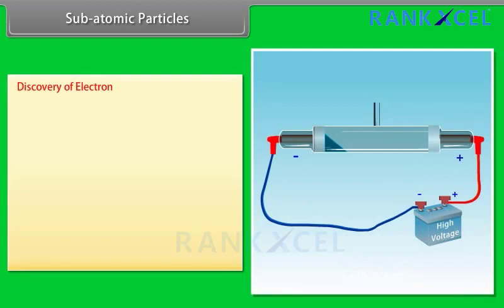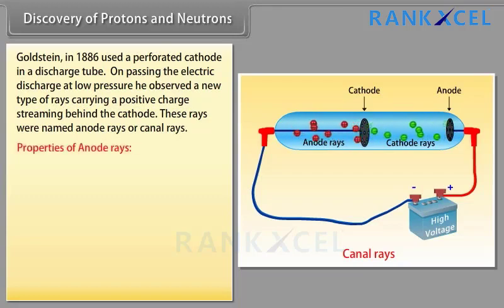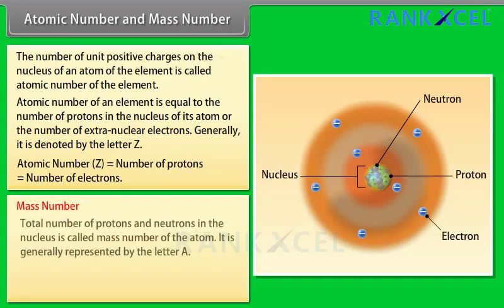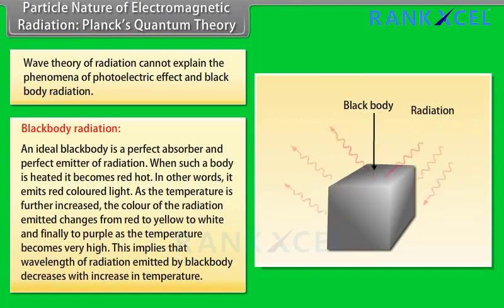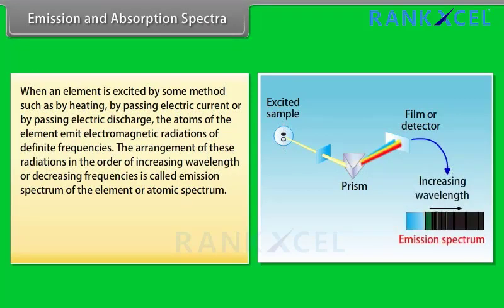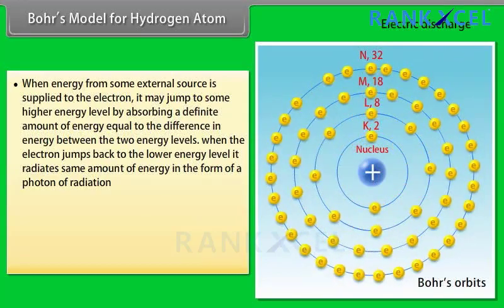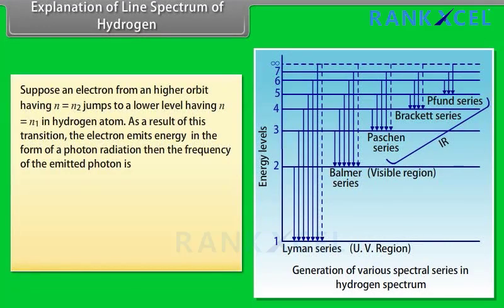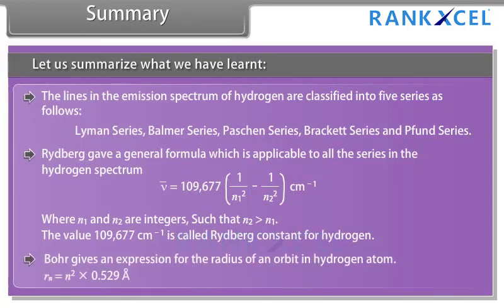2 1 Structure of Atom I